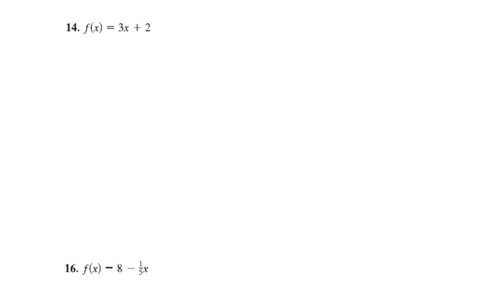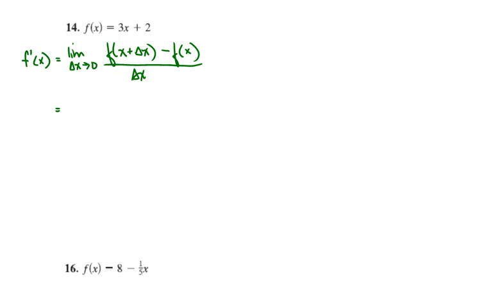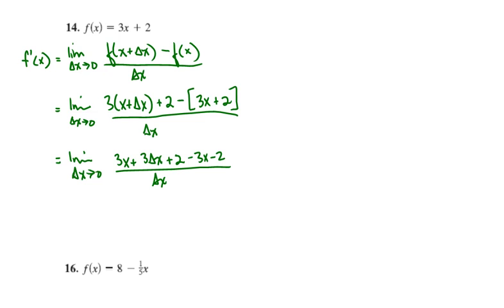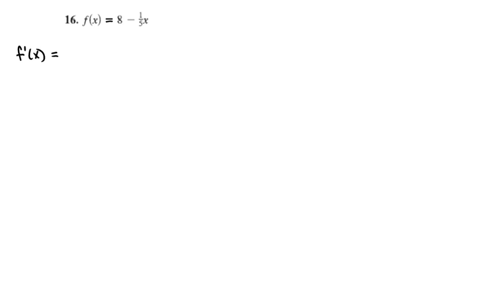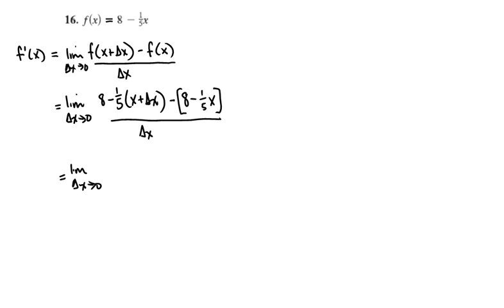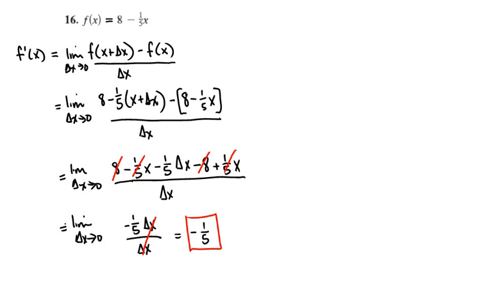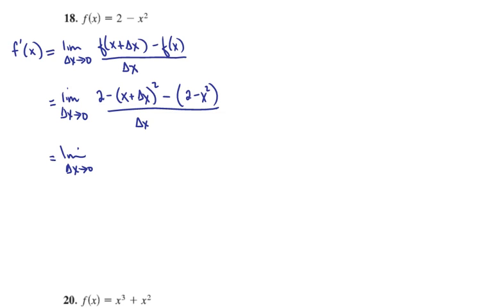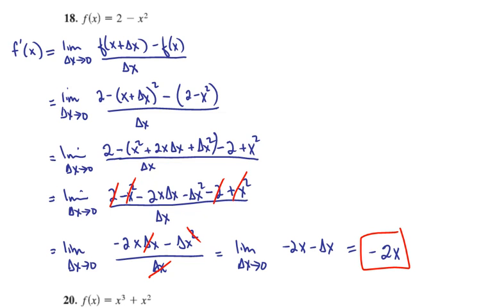Limit Definition of the Derivative - Linear and Quadratic Functions